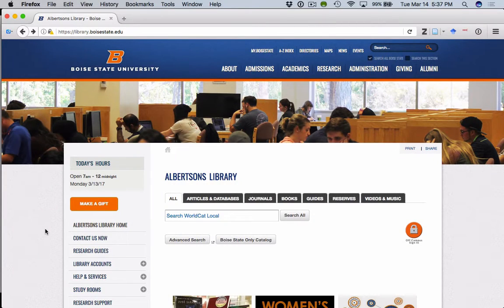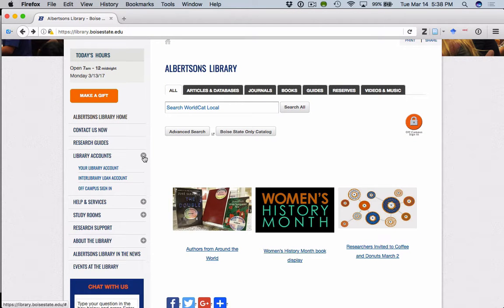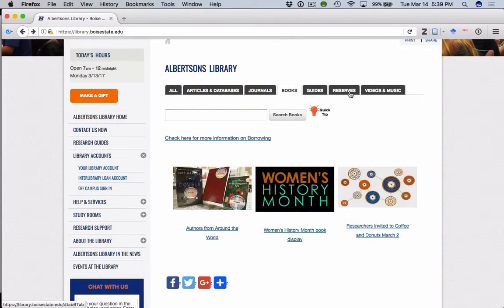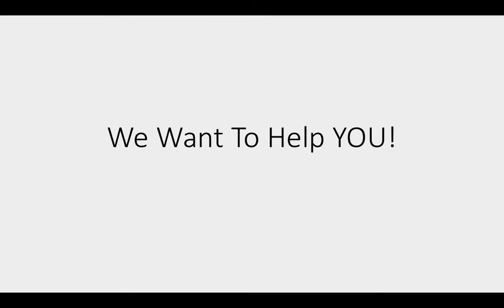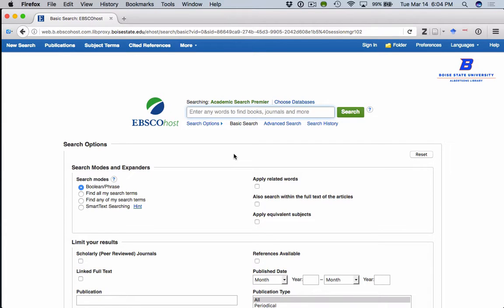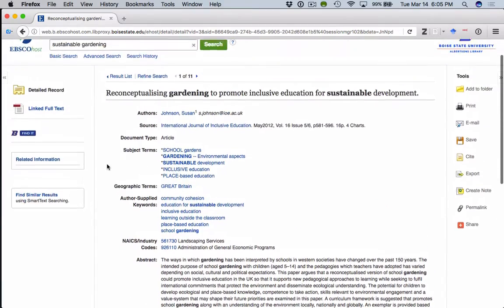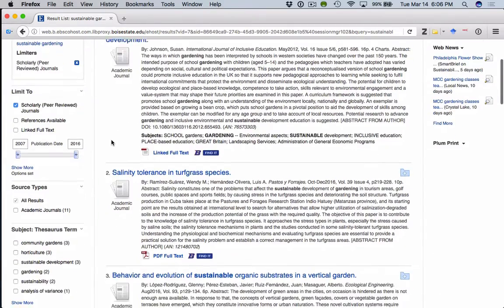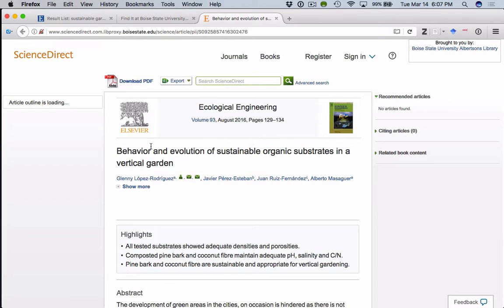7 BSU Artifact Video